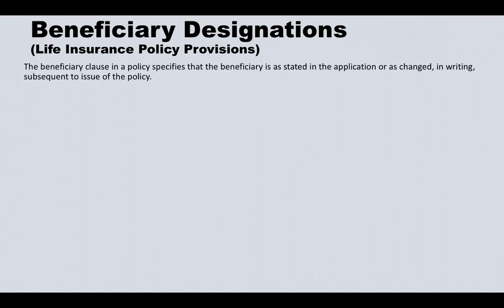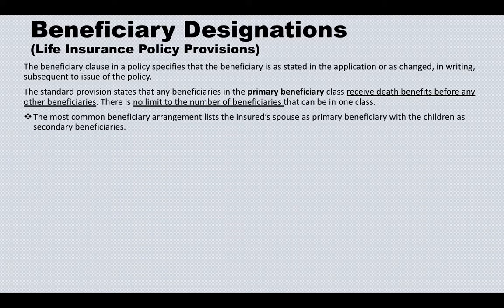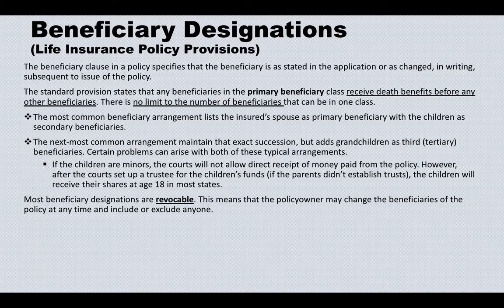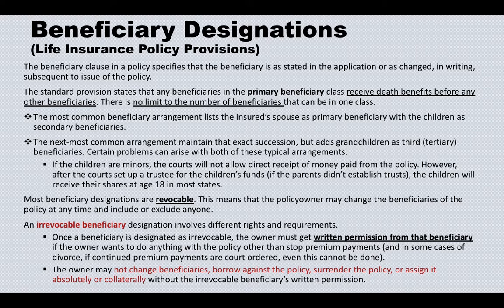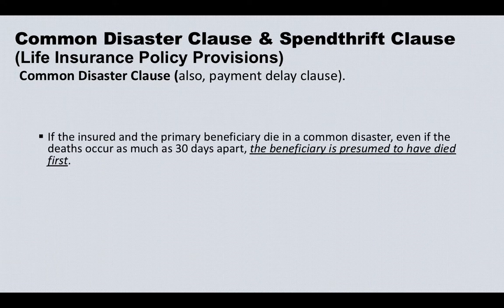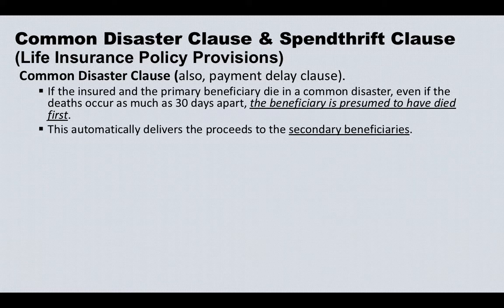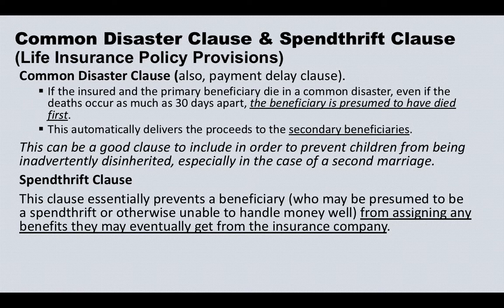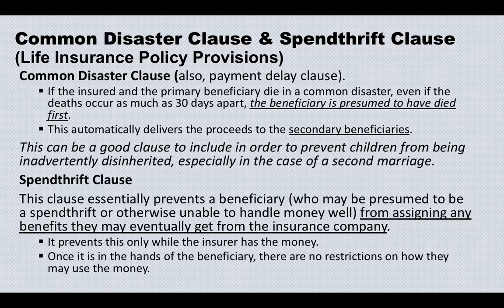Life Insurance: Beneficiary Designations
Beneficiary Designations Common Disaster Clause Spendthrift Clause (Life Insurance Policy Provisions)